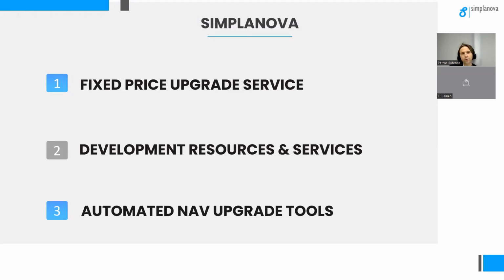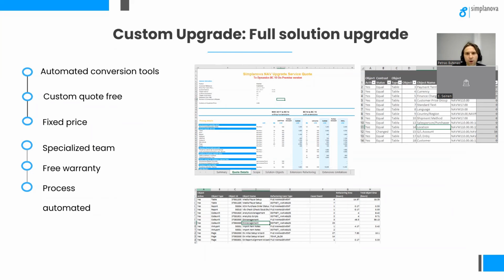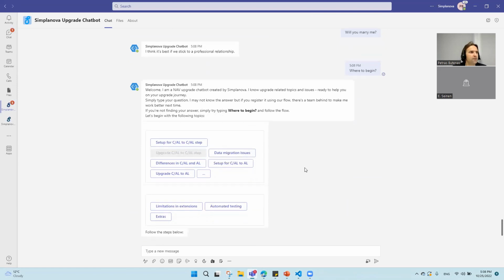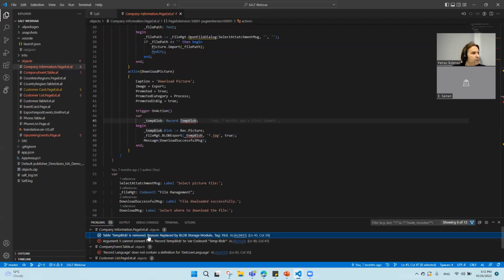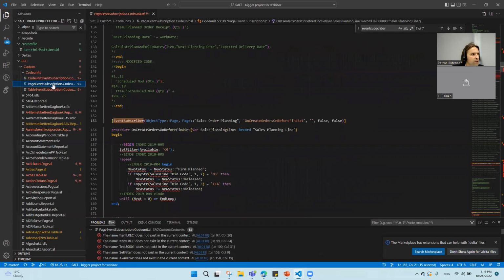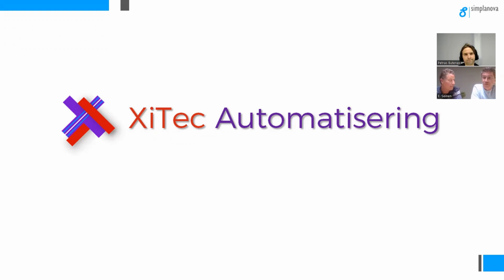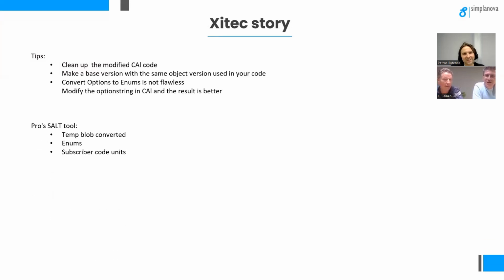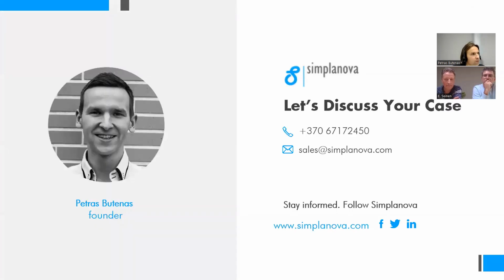Webinar: SALT Demo and Partner migration experience from Xitec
The demonstration of how simple C/AL code to AL conversion can be with automated Simplanova AL Tools (SALT), and hear from Xitec (NL) how they are applying SALT in their add-on upgrade from C/AL to AL”.

During the webinar, you will also learn that SALT will be available for download on Visual Studio Code Marketplace.

The following topics:
- Simplanova AL Tools Demo
- Marketplace Release
- Partner migration experience from Xitec (NL)